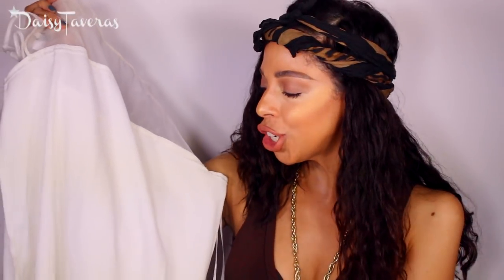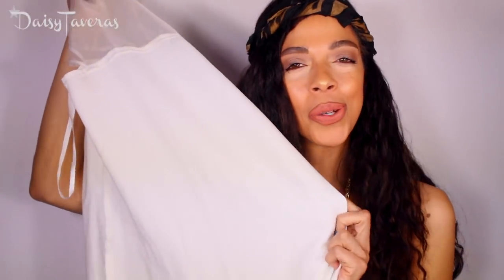HOW TO STYLE: The FRESHEST TREND for SUMMER 🌻🌻🌻/ Daisy Taveras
I LOVE Filming HOW TO STYLE Videos...Playing with Creams, Off White's, Beige Color Scheme and pairing these colors with different Lux Materials is the Trend for the Spring Summer Months. I hope you enjoy this Fashion Style video.

🌹🌹🌹STAY IN TOUCH WHY?
1. Behind the Scene's audition adventures
2. New Makeup Buys
3. New Fashion Buys
4. My funny talk a thons!